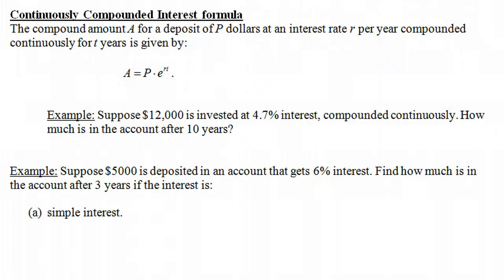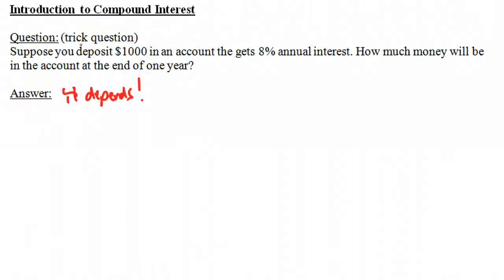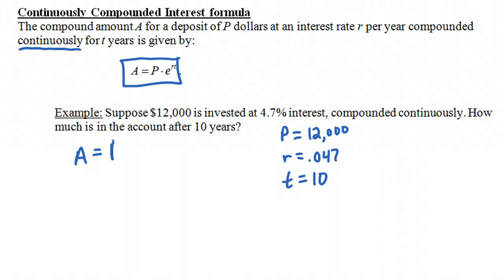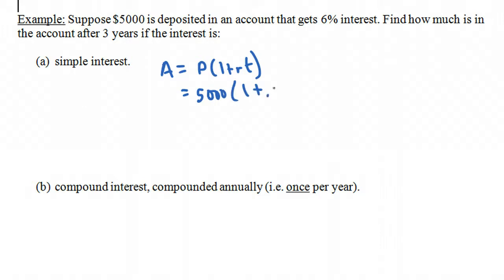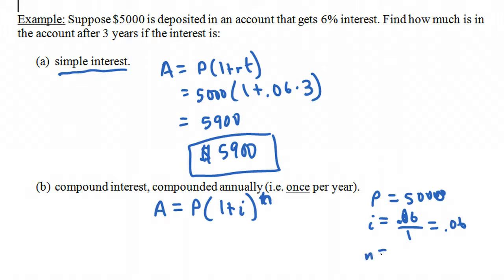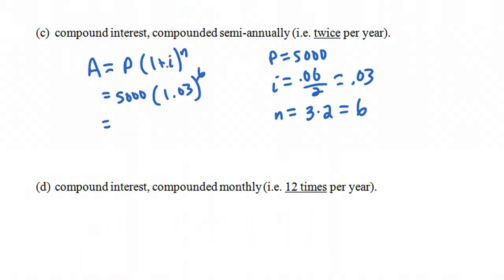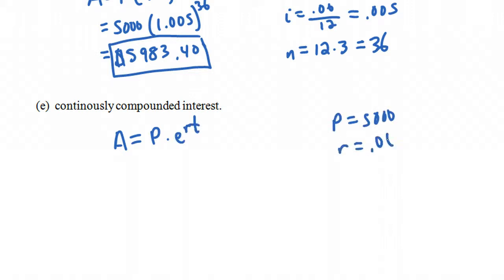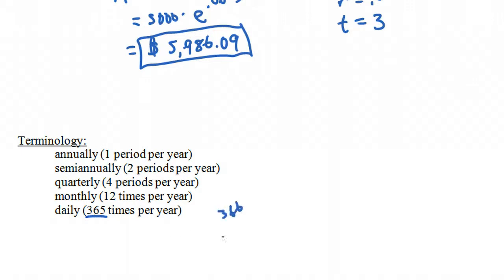Continuously Compounded Interest Formula